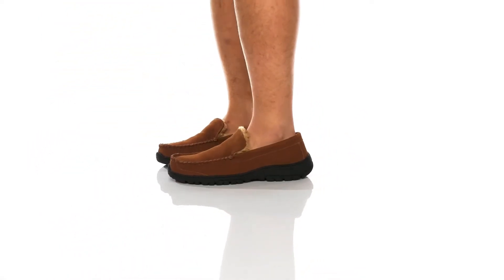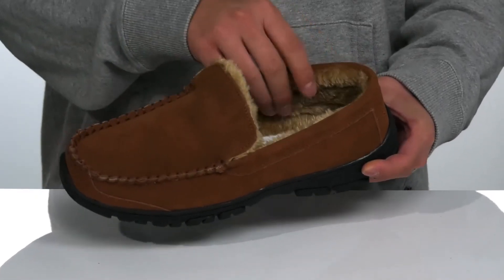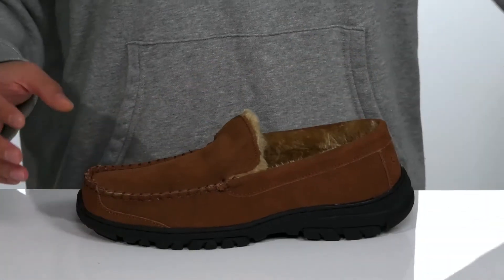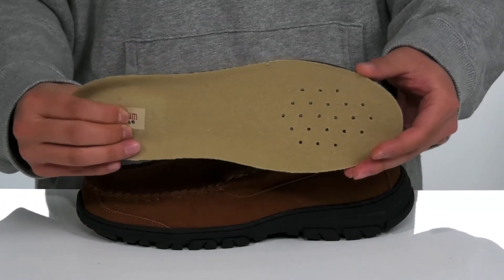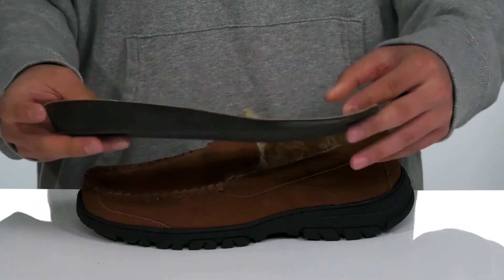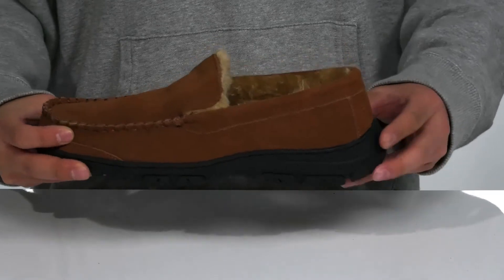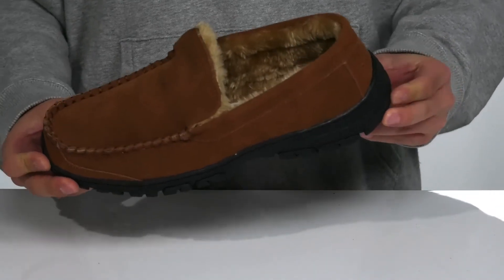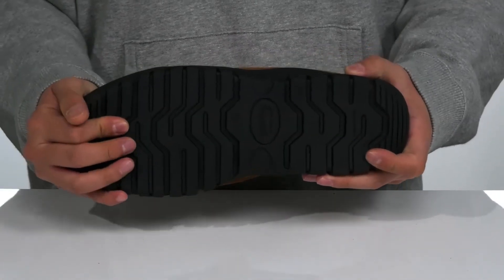Staheekum Glacier Slipper SKU: 9504555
Cow suede upper.
Lining and insole made of acrylic materials.
Thermoplastic rubber outsole.
Imported.